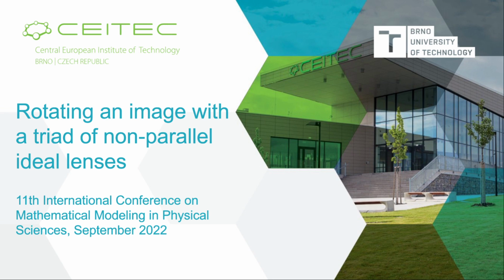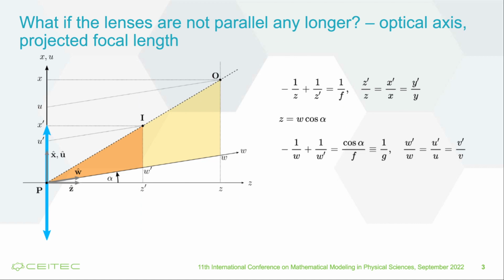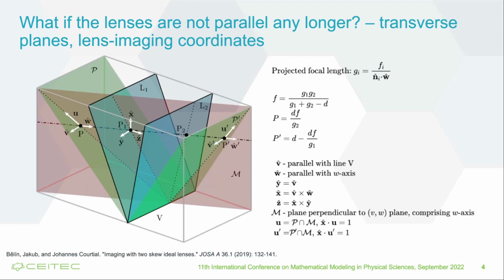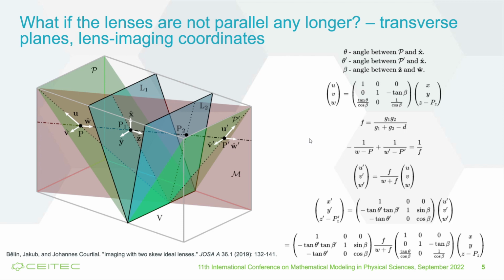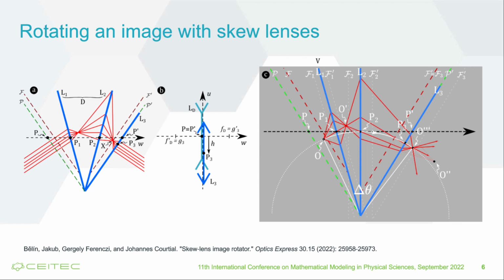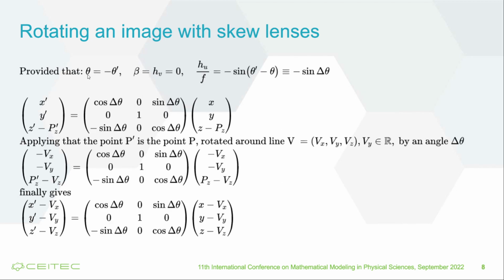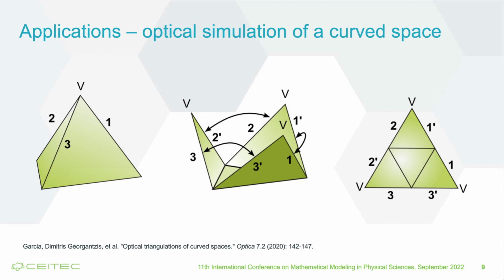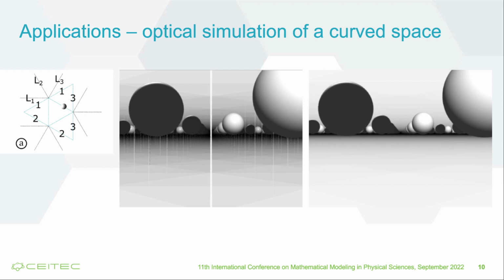IC-MSQUARE 2022 - Jakub Bělín - Rotating an image with a triad of non-parallel ideal lenses